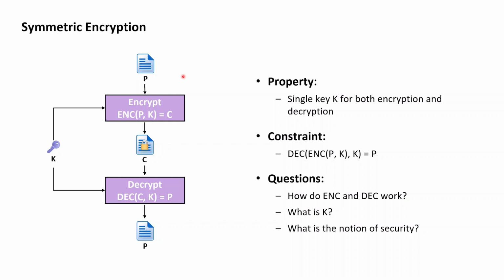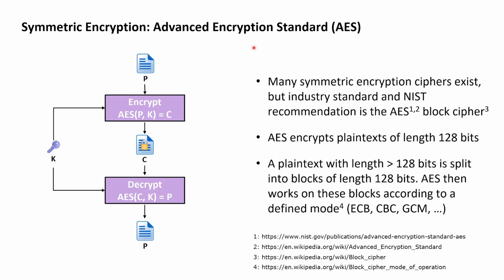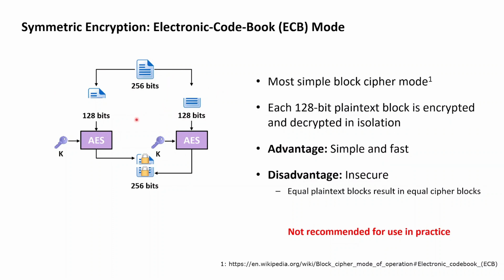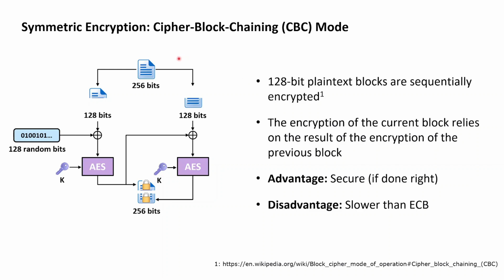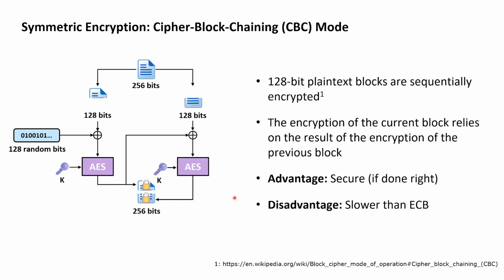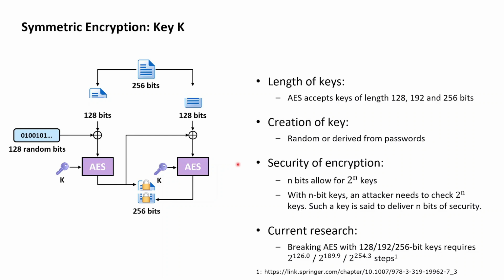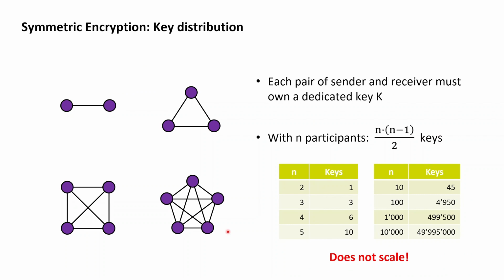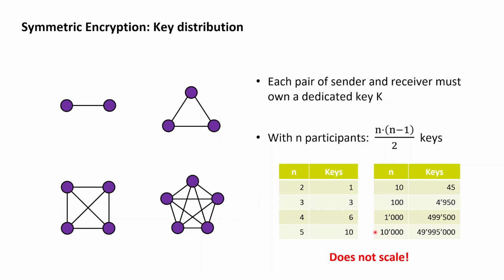Cryptography with Python 4: Symmetric encryption with AES and ECB/CBC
00:00 Symmetric encryption
02:45 Advanced Encryption Standard (AES)
04:34 Electronic-Code-Book (ECB) block cipher mode of operation
06:42 Cipher-Block-Chaining (CBC) block cipher mode of operation
10:00 AES keys and strength of security
14:11 Symmetric key distribution problem

🔷🔷 About 🔷🔷

This Fundamental Cryptography in Theory and Python lesson presents the concept of symmetric encryption and introduces the AES block cipher together with the block cipher modes of operation ECB and CBC.